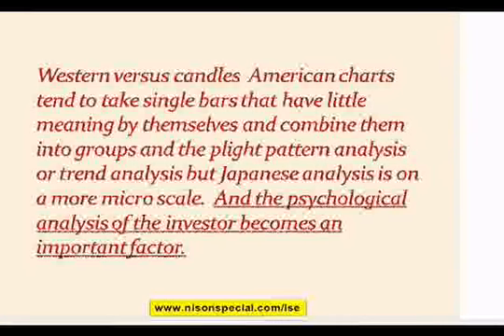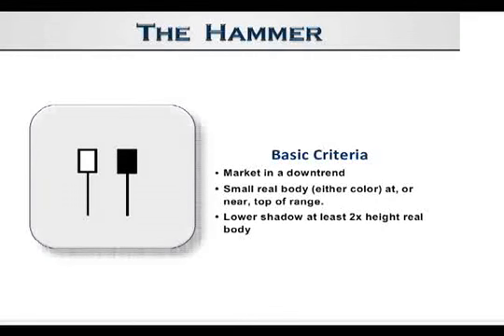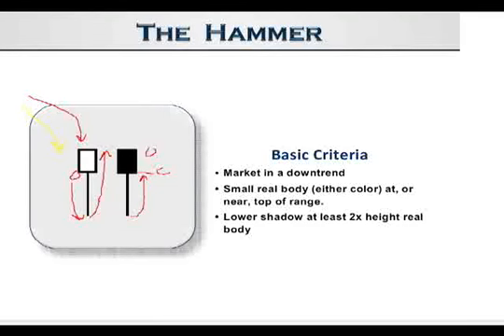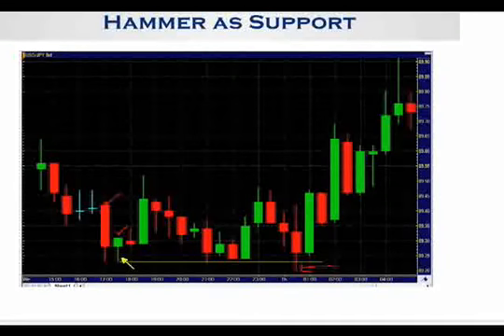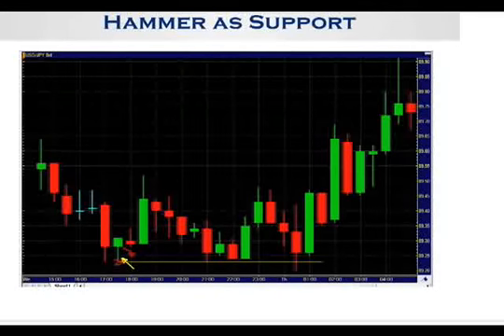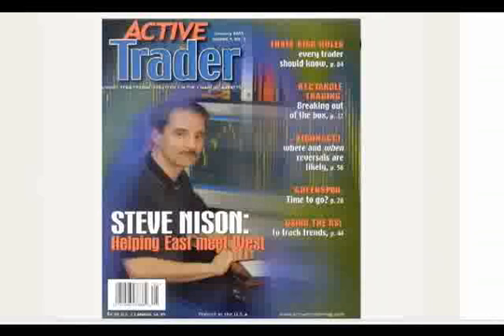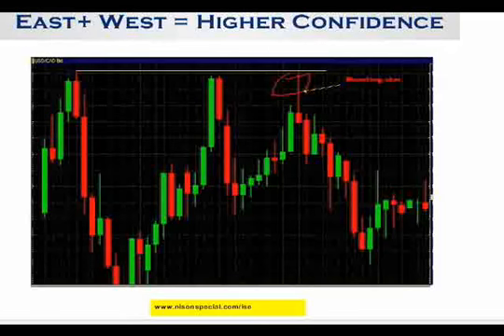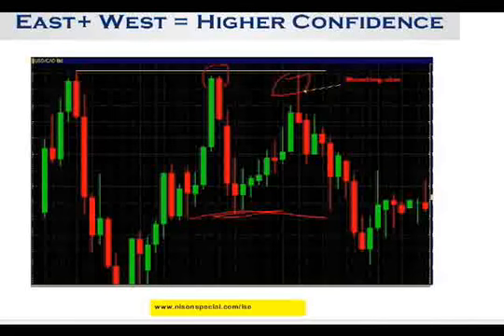Pt4, Steve Nison: Secrets to Profiting with Candlestick Charts for FX Options Trading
Steve Nison, the leading authority on candlestick charts and best-selling author, shares his groundbreaking approach to candlesticks for traders looking to spot opportunities in the Forex market.